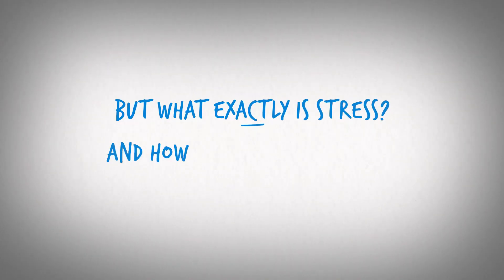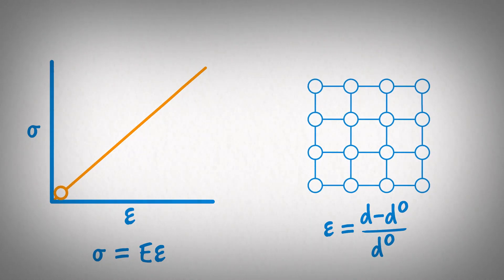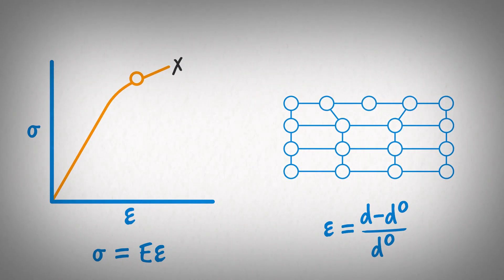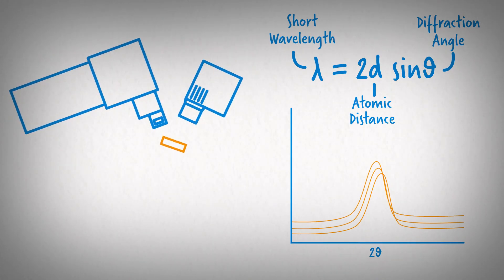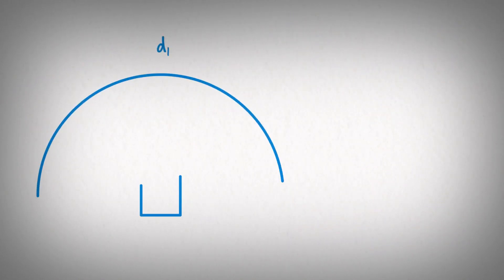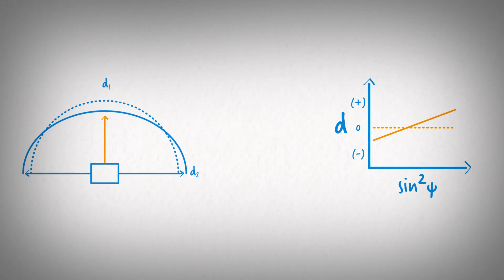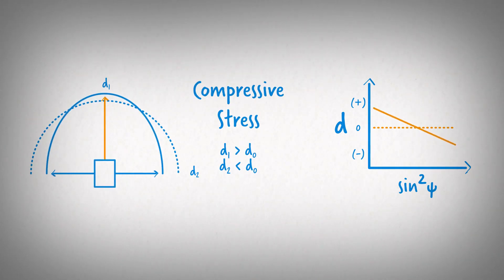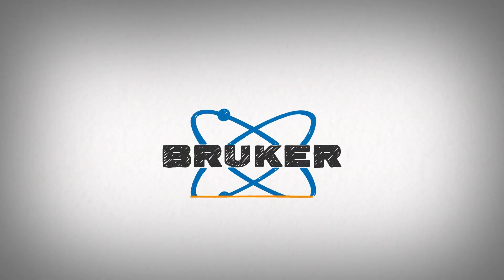Residual Stress with XRD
Residual stress remains in a component once the active force is removed. It originates from microscopic deformation of the crystallites that make up a material. X-ray diffraction is often used to measure this residual stress allowing minimization of undesirable stress conditions to optimize a materials performance. In this video we discuss the origins of residual stress and its measurement and analysis with X-ray diffraction.

Chapters:
00:00 Introduction
00:30 What is stress?
01:38 How is residual stress measured?
02:05 Residual stress analysis
03:01 Conclusion